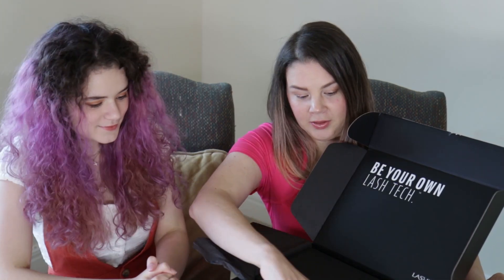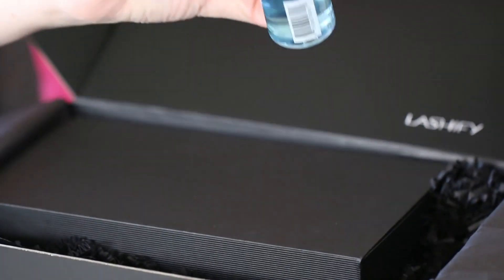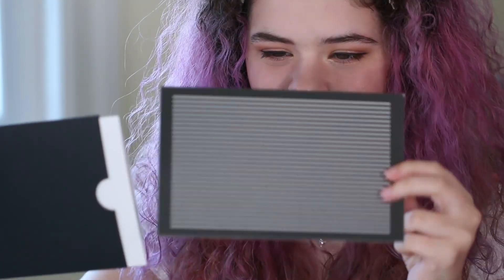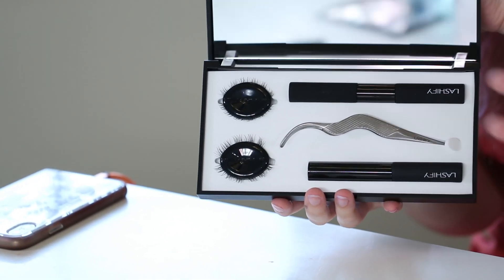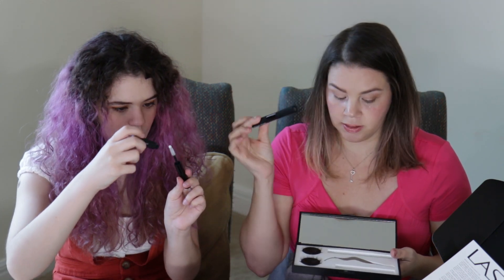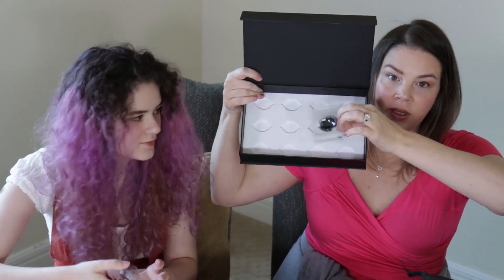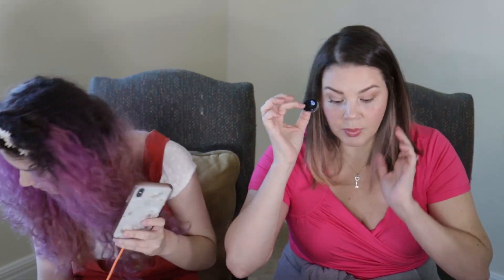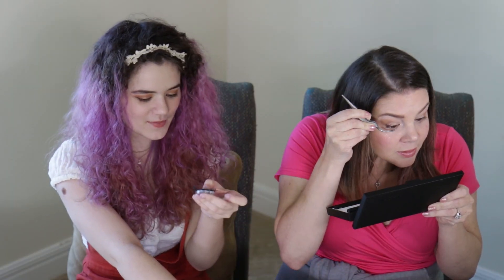DIY Eyelash Extensions with LASHIFY Quarantine Self-Care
Do your own lashes at home! Thank you LASHIFY for free product! We encourage everyone to StayHomeAndStaySafe and SelfCare WithMe until this pandemic stabilizes and a cure or treatment is found!

(I get points to use towards products if you use my link!)
*code GET2FREEG for 2 free gossamers with control kit
*code NEEDAFILL for $25 off a control kit
*one code per order, new customers only